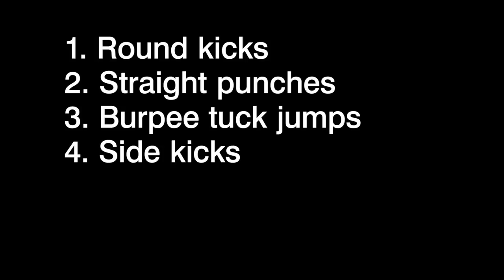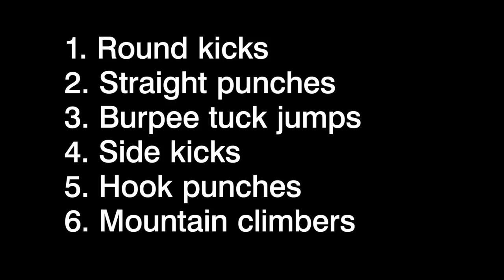Seriously Sweaty Cardio Boxing HIIT Workout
To do today's workout, set an interval timer to 18 rounds of :10 and :30 intervals then go through the following exercises:

1. Round kicks
2. Straight punches
3. Burpee tuck jumps
4. Side kicks
5. Hook Punches
6. Mountain climbers

WORK HARD!!!

Krista Stryker is a certified personal trainer and the founder of 12minuteathlete.com, a website providing free, incredibly effective high intensity interval training (HIIT) workouts and awesome fitness motivation for athletes of all levels. Check out the 12 Minute HIIT Workouts iPhone app or sign up to her newsletter for more workout and fitness inspiration.